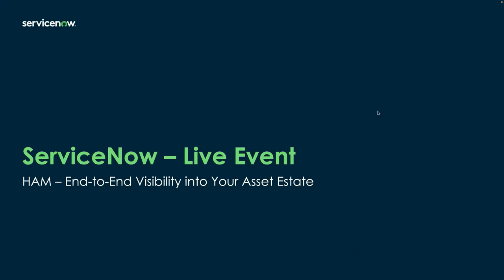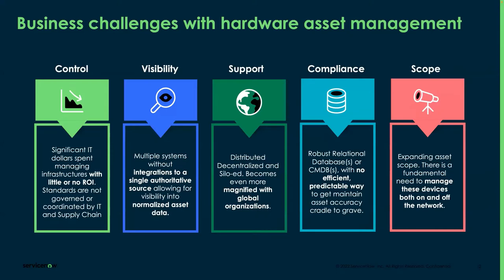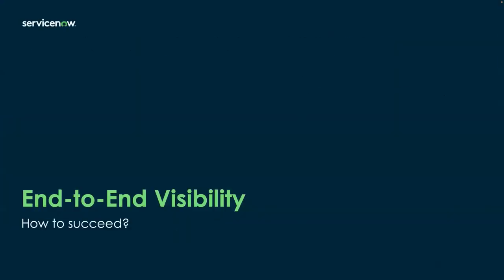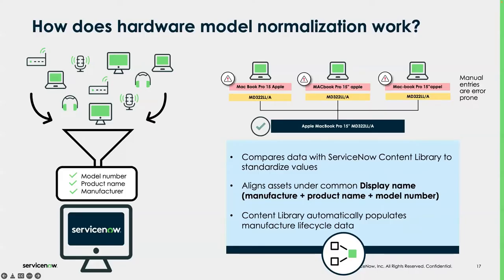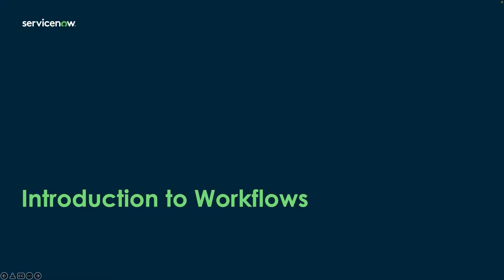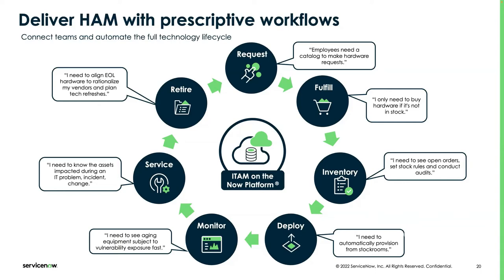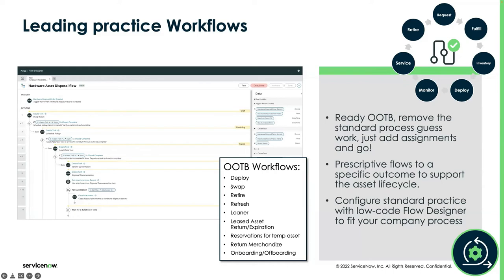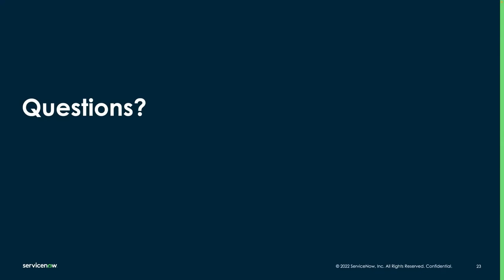Gaining Visibility into your Asset Estate with HAM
Visibility starts with trusted data that’s easy to understand and is normalized to maintain a clean, central system of record. Get a big picture view and prove where assets are in each lifecycle stage and lean into the insights needed for planning, strategy, and business agility. Improve your quality of asset data through automation and align financial and service management practices to maintain data accuracy.

This Live Event is designed to help ITAM Customers:
-Identify the appropriate and foundation steps to increase your asset data accuracy throughout the asset life cycle.
-Deeper dive into Hardware Normalization
-Leverage common use cases for HAM